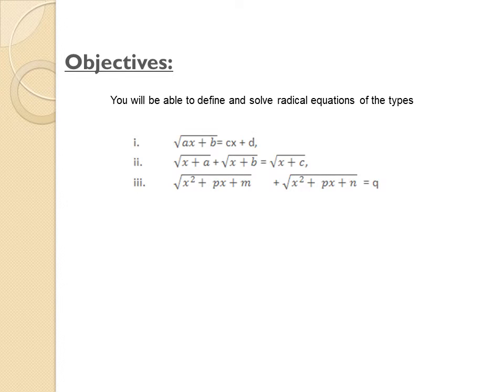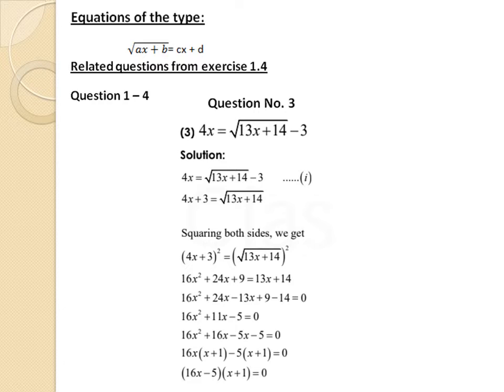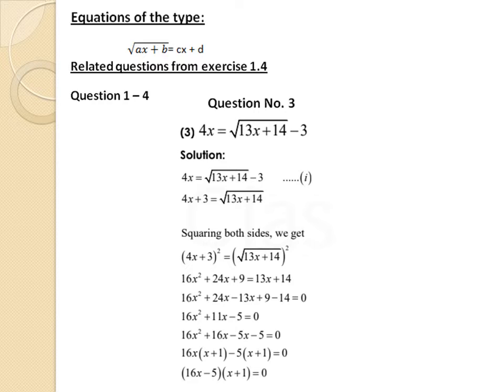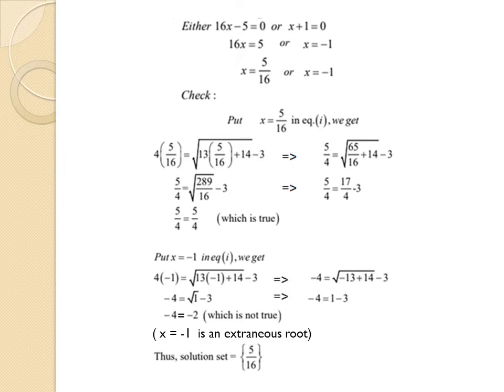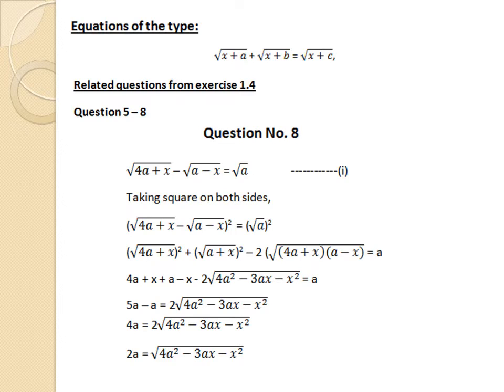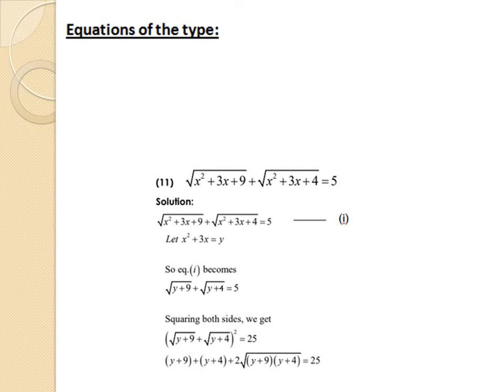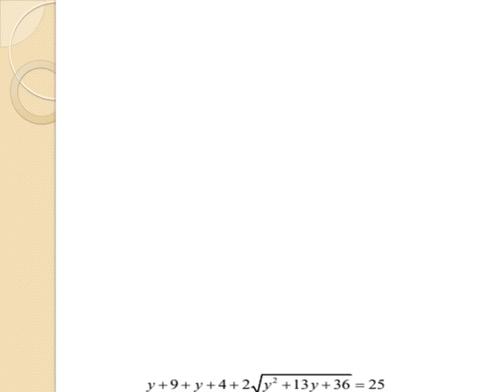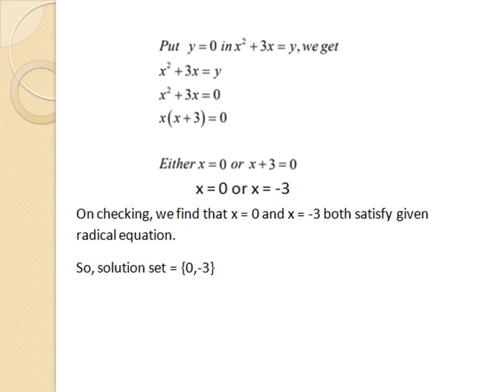Mathematics || Class 10 || Week 3 || OSM by Shazia Anjum APSACS FORT ROAD